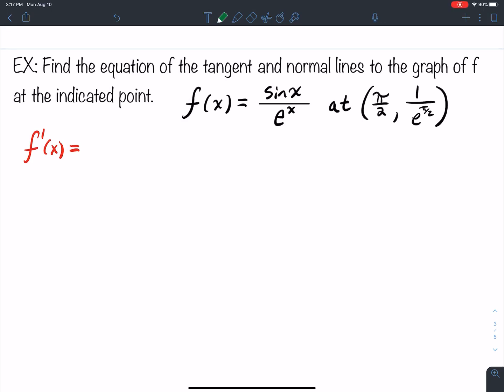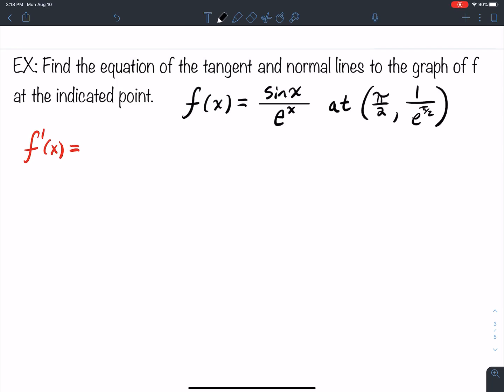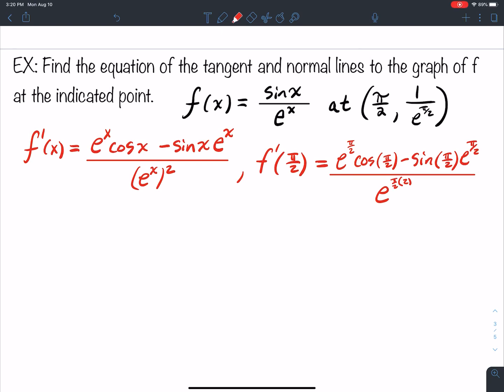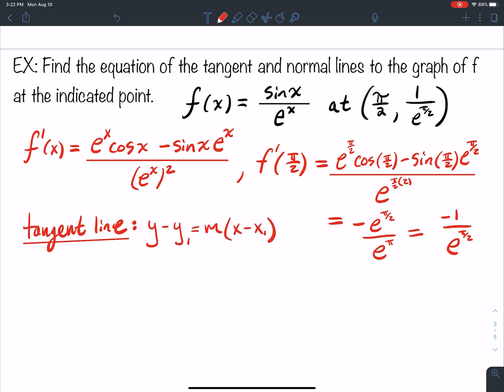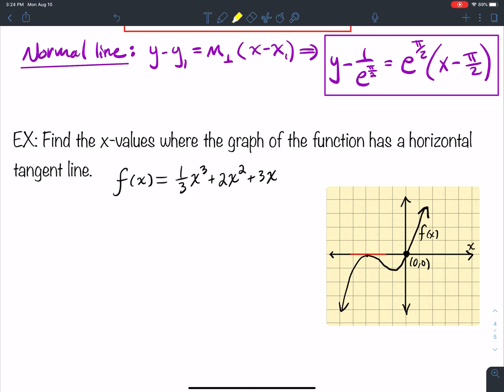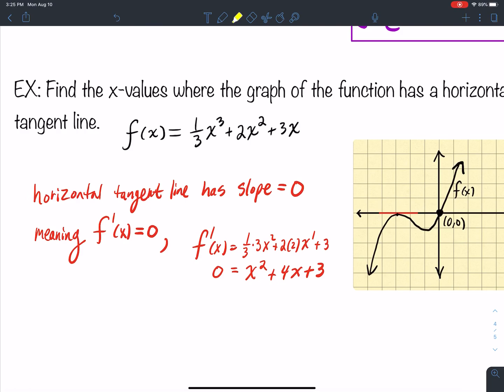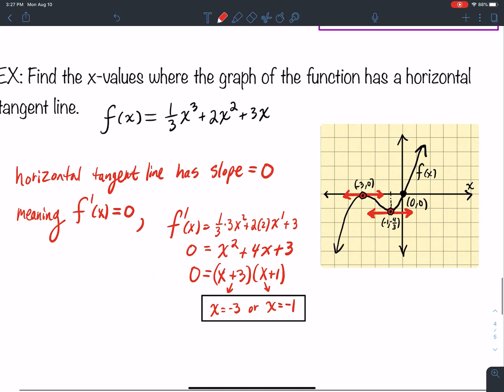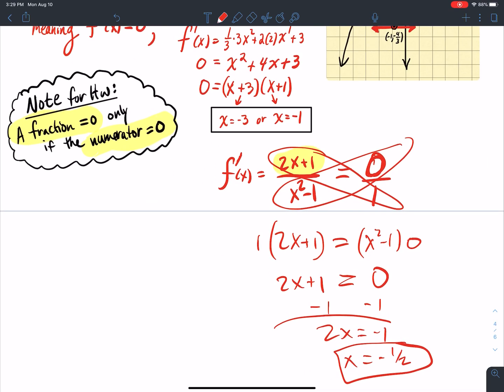2.4.7 Finding The Equation Of The Tangent (Normal) Line And How To Find Horizontal Tangent Lines